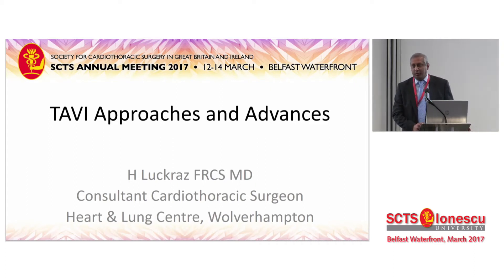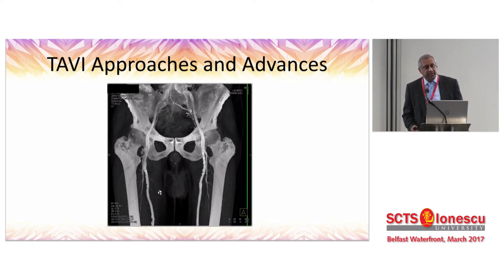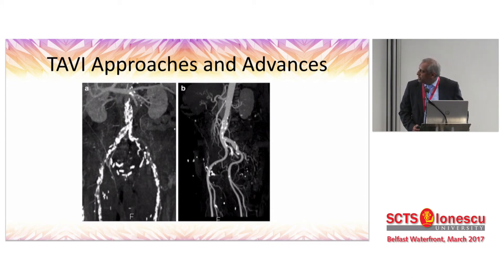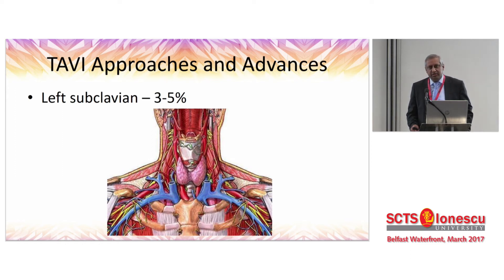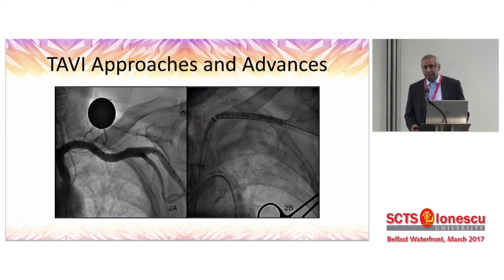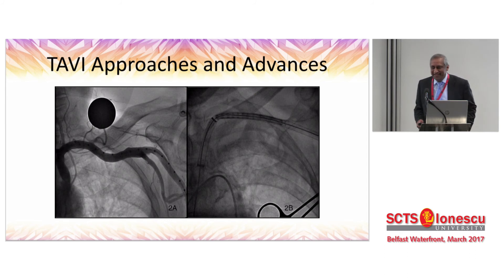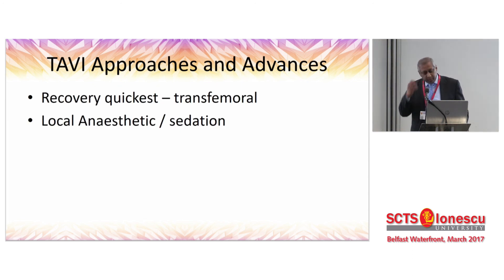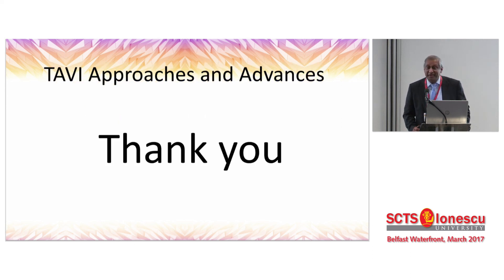TAVR Approaches and Advances